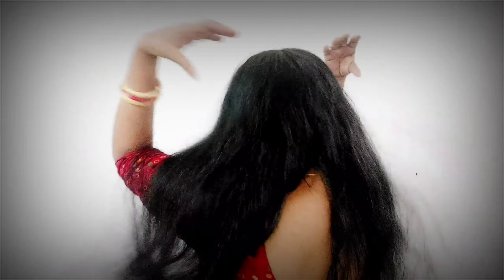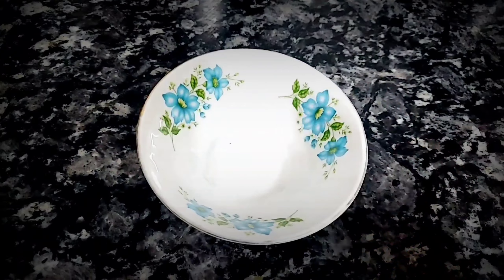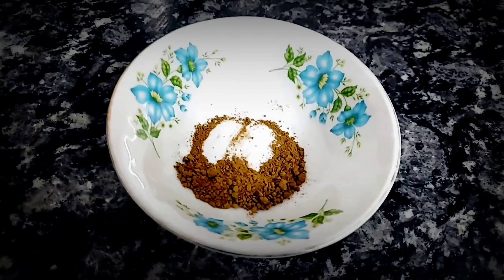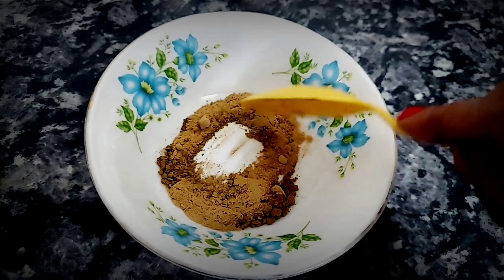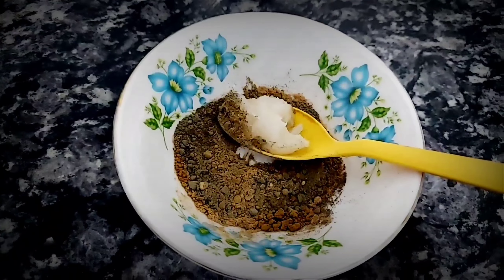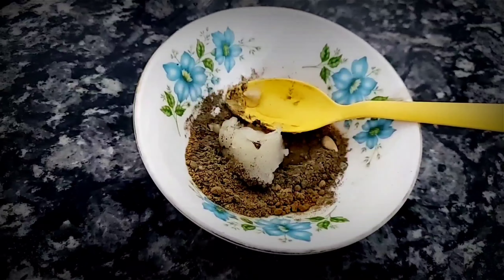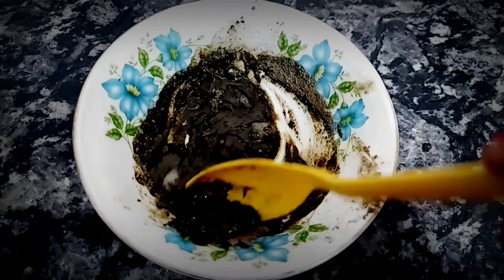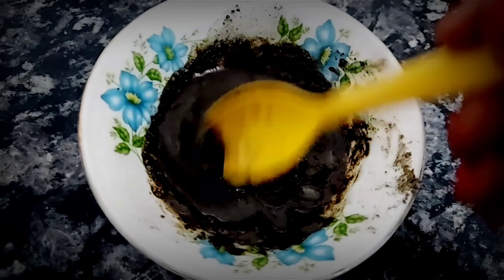No Coffee ❎ No Chemical बस 1 चम्मच मेहँदी में नींबू🍋 मिलाकर लगाने से मेरे सफेद बाल होगये काले, लंबे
Coffee में 1चमच्च मिलाकर लगालो सालों तक डाई क्या मेहँदी लगाना भी भूल जाओगे

200% गयरंटी के साथ बस नहाने से 1 घंटा पहले लगा लें सफेद बाल काले ना हुए तो कहना

50000%गयरंटी सफेद बालों को काला कर देगा ये रामबाण नुस्खा।Safed balo ka permanent ilaj

१लाख%गारंटी शैम्पू में बस १ चीज मिलाकर लगालो सारे सफेद बाल जड़से काले न हुए तो कहना

Ingredients:
curry leaves
shampoo
coffee
fresh alovera juice
500%गयरंटी इसे लगा लोगे तो सारे colour भूल जाओगे/Dye नही लगाना तो ये लगाओ/सफेद बाल
10लाख%गारंटी ना मेहंदी ना तेल ना कलर।सफेद बालों को एक बार मे ही काला करें।safedbalkalekare

बिना कुछ लगाए बाल हमेशा के लिए काले /सफेद बालों को काला करने का तरीका |white hair to black hair
१०लाख%गारंटी LIVE Demo के साथ एक बार मे ही सफेद bal काले होंगे natural tarika se
३लाख%गारंटी सफेद बाल हमेशा के लिए काले|safed balo ko kala karne ka natural tarika#balokokalakaisekre

3 Ingredients | Homemade Natural Hair Dye | 100%Natural Hair Dye#safedbalokokalakarnekatarika

Disclamer : The information provided on this channel and it's videos is for general purpose only and should Not be considered as professional advice. we always try to keep our channel and it's content updated but cannot be guaranteed.the contents published on our channel is our own creative work and it's our personal experience. All contents are protected under Copyright law